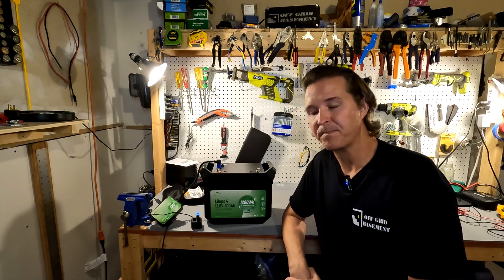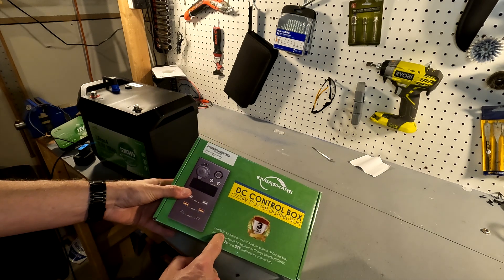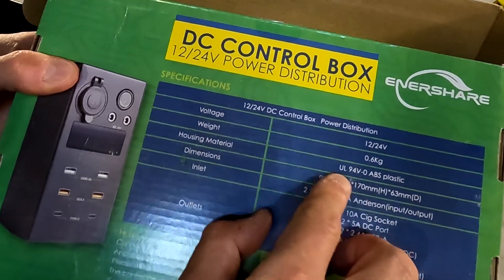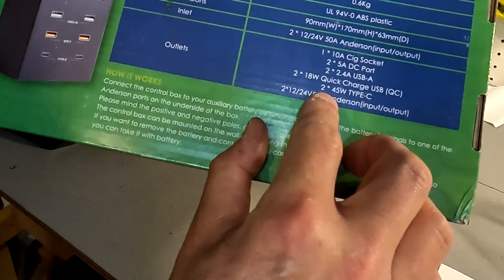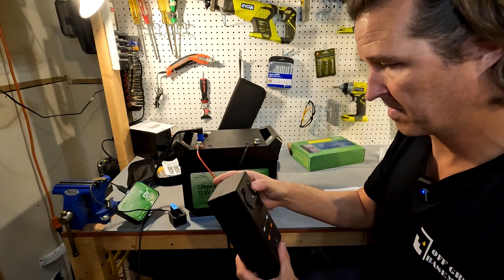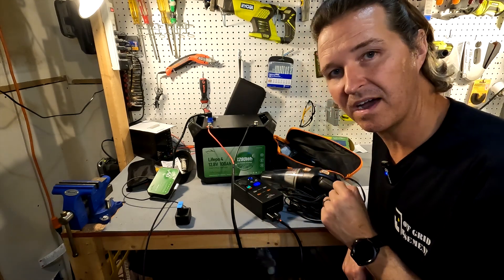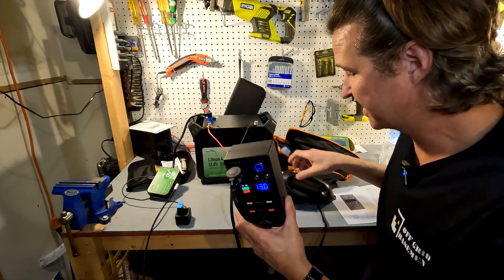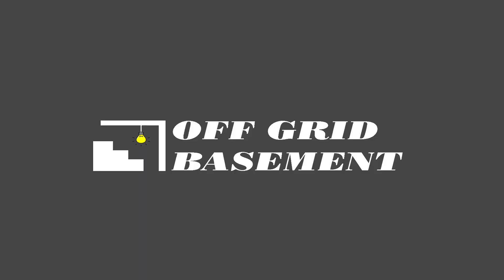Enershare DC Combiner Box. Power up to 10 devices at the same time!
Enershare sent me a DC Controller box to review.  This controller box can be connected to ANY 12v or 24v battery via Anderson connection!  It can charge up to 10 devices or appliances simultaneously and deliver up to 50A via the addition Anderson connection.

Items in this Video:

Enershare 12V to 5V DC Converter Adapter Portable Buck Charger with 4 USB and 2 Type C Ports, QC 3.0 Quick Charging, Smart LED Display, and Multiple Protections for Cellphones

ENERSHARE 12V 100Ah LiFePO4 Lithium Battery Built-in BMS, Bluetooth, Support in Series/Parallel, Up to 15000+ Cycles, 10 Years Lifespan for Camping, Solar Power, RV, Marine and Off-Grid Systems

Thanks!